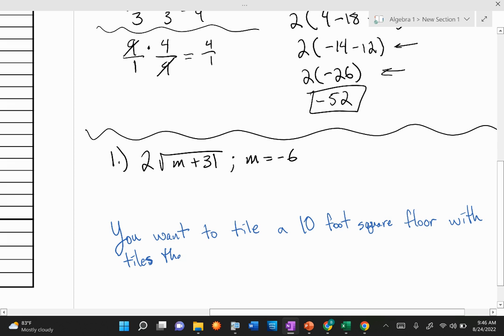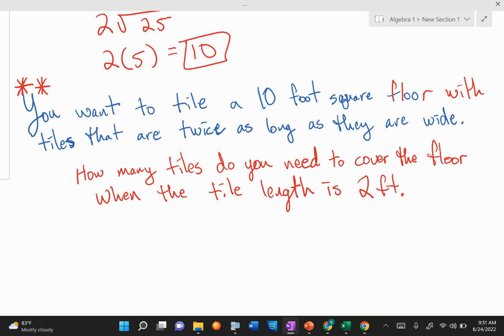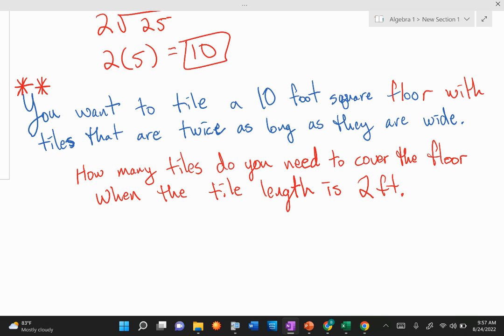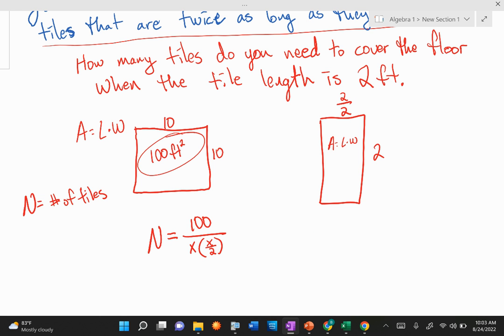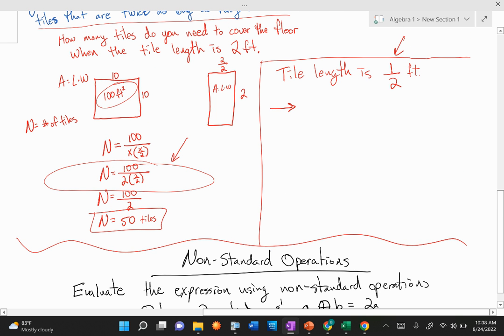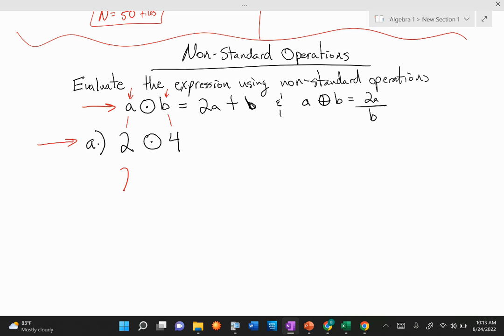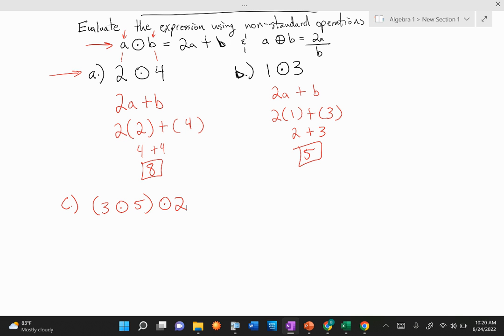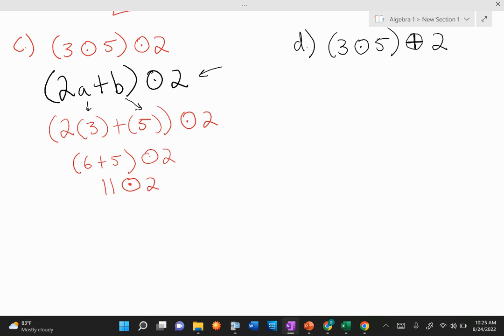Algebra 1 Lesson 1.1 - Day 2 08/24/2022